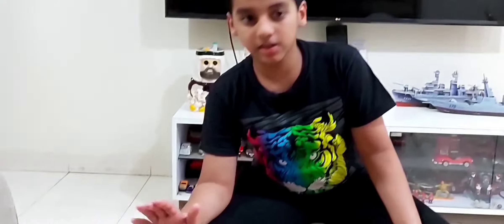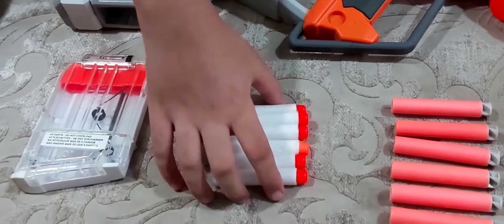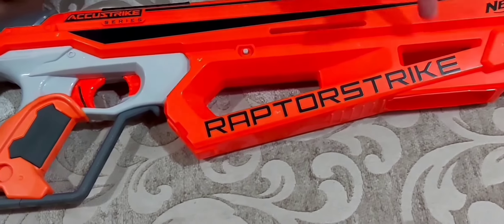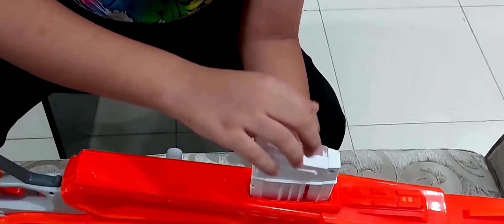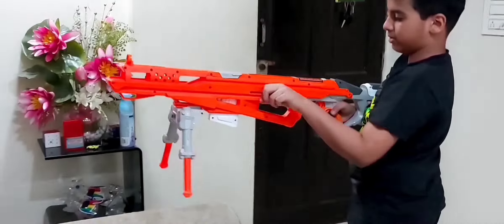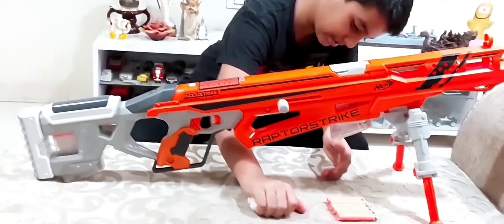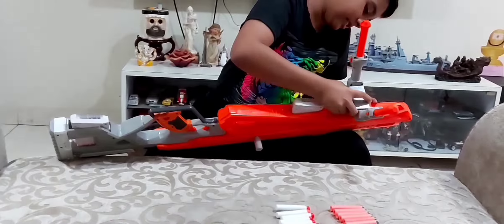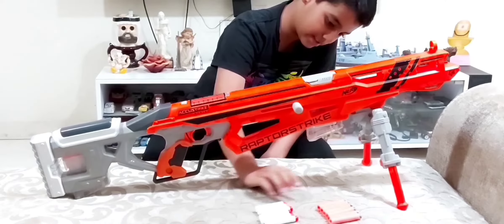Nerf Accustrike Raptorstrike - REVIEW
Guys in this video we are going to review the Nerf Accustrike Raptorstrike. In this video we are going to look at the different parts, the assembly and the firing test with the Nerf Accustrike Darts and with the Nerf Modulus Darts and compare which are better.